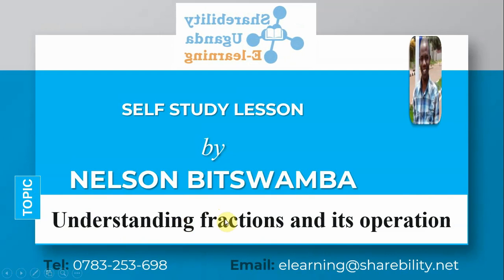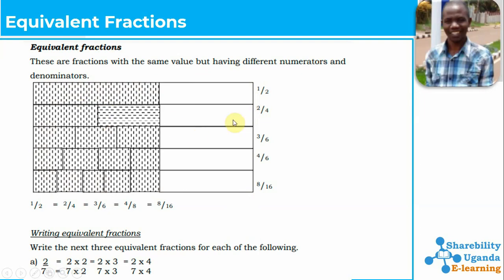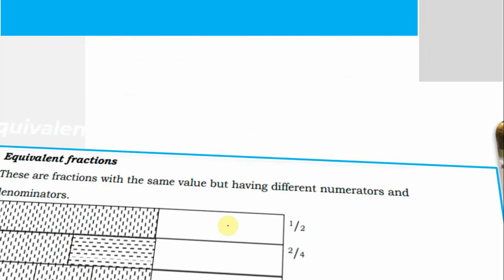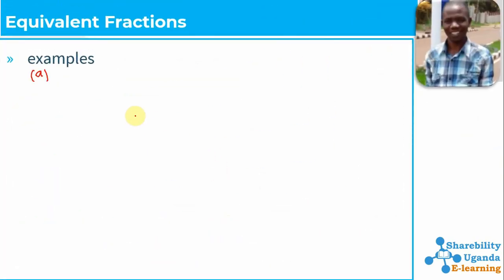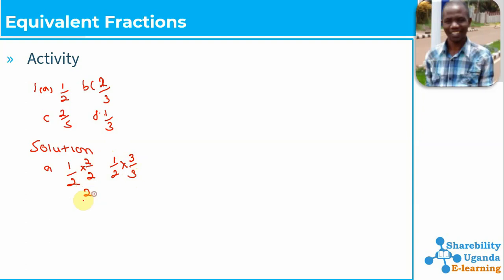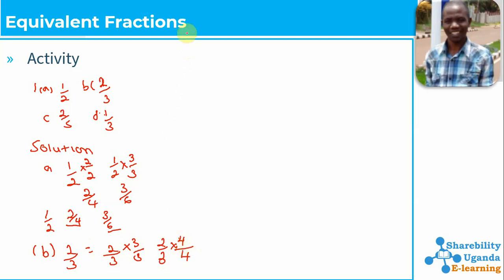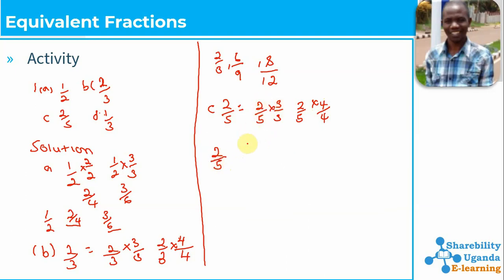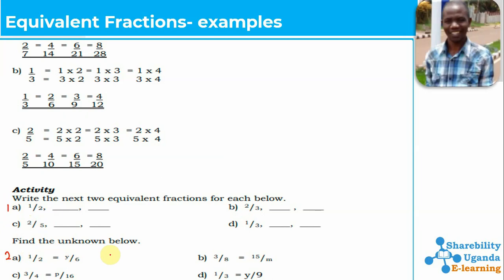P5 Mathematics Topic: How To Form Equivalent Fractions and its Operation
Hello friends in this video we shall be looking at equivalent fraction, forming multiple equivalent fractions.
explaining a step by step methods and proving them